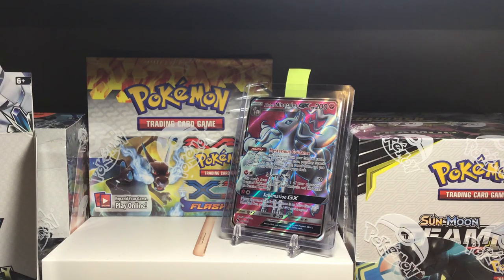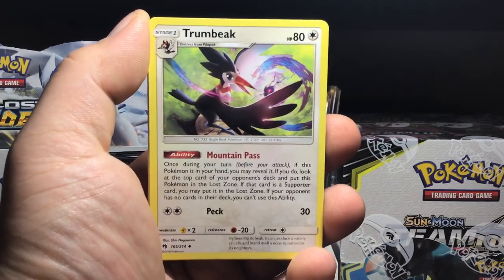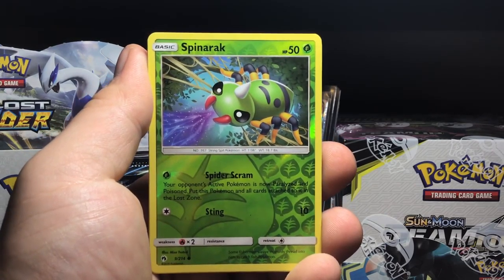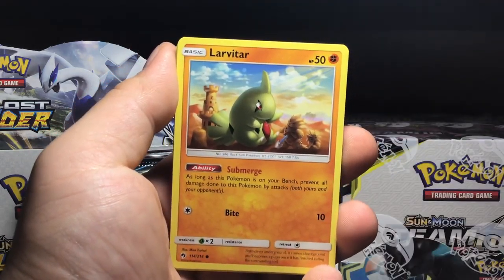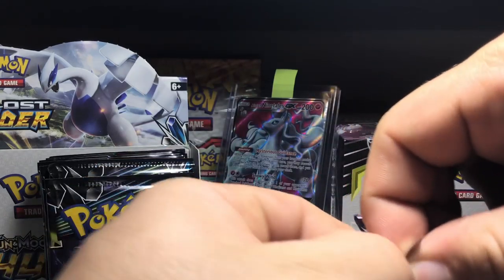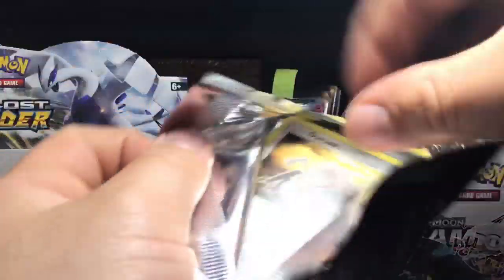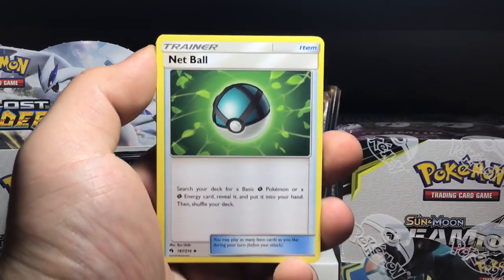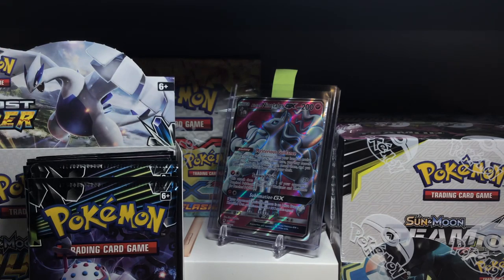S/M LOST THUNDER BOX crack part 3of4 🔥